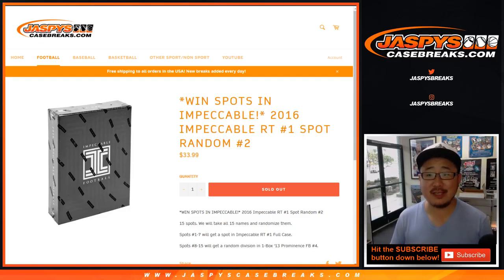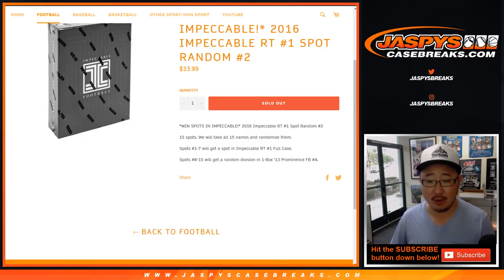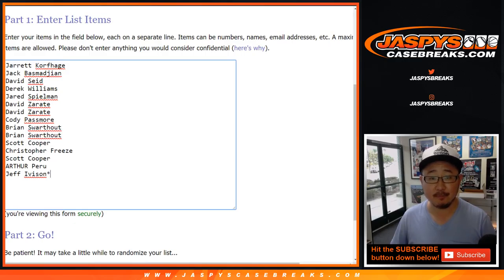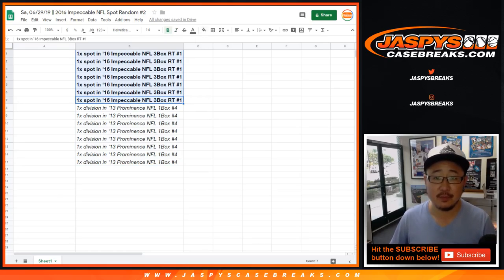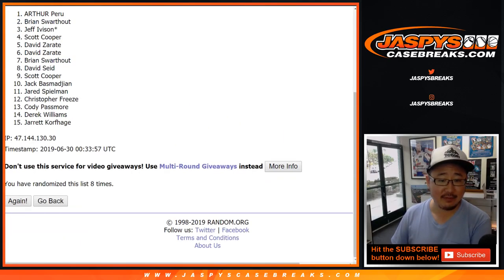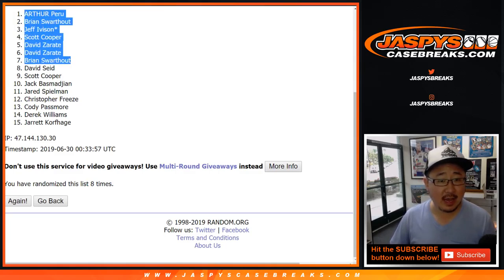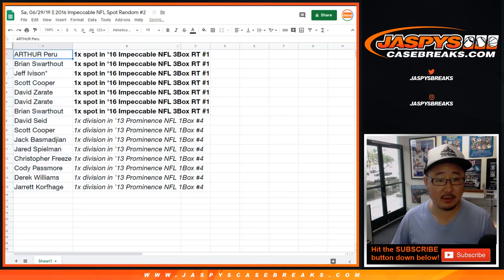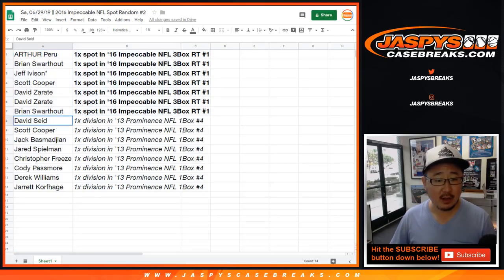Sa, 06/29/19 || 2016 Impeccable NFL Spot Random #2